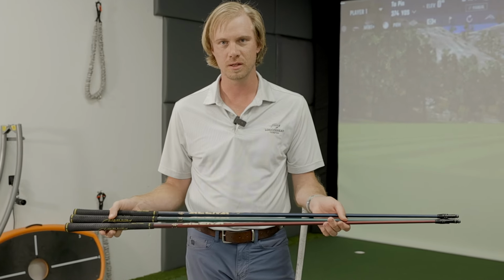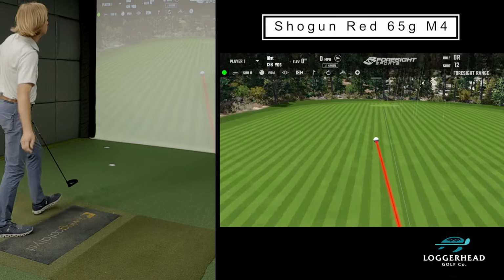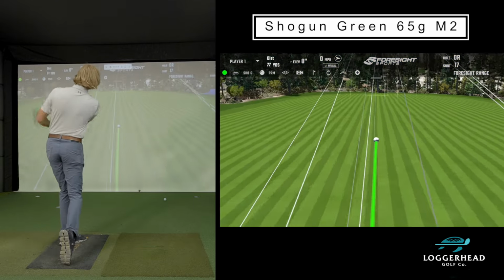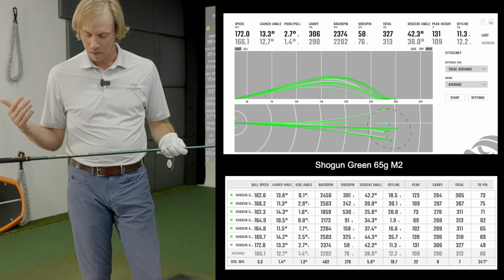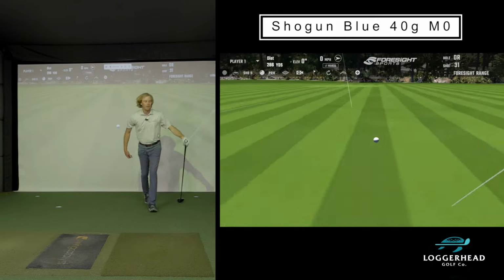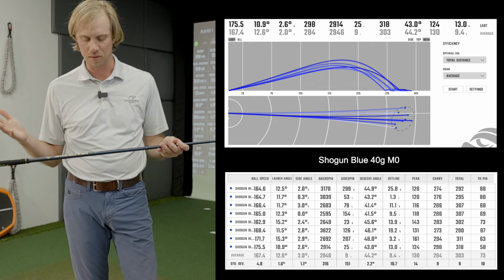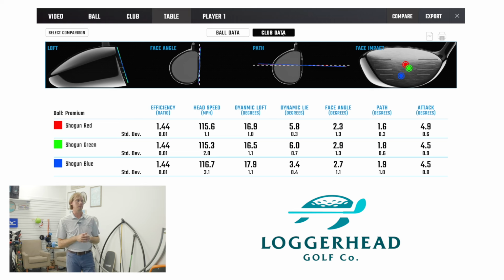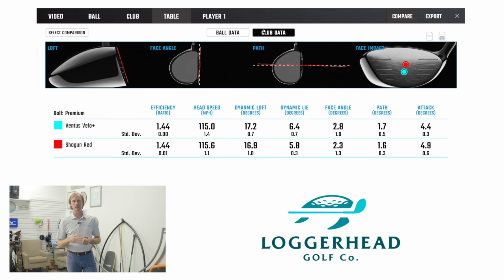NEW ACCRA Shogun Swing Test - How to choose the right shaft for your swing!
It's always exciting to test new golf shafts and when that set of shafts challenge the leading spot it's even more exciting. It's time to find out if the new ACCRA Shogun shaft can live up to the hype.

This shaft comes in 3 distinct profiles:

RED - Stability from top to bottom and best for those with aggressive swings and faster tempos. Designed to be the lowest launching.

GREEN: Responsive butt section with an extremely stable tip. Designed for golfers with a smoother transition who are searching for a combination of feel in your hands and controlled flight. Mid launching shaft.

BLUE: Maximum bend, fast recovery speed, and optimal stability. This shaft is used by many of the top World Long Drive competitors due to it’s performance and stability characteristics, but also offers great benefits for golfers with lower swing speeds. Highest launching shaft of the Shogun lineup.

Content:
0:00 -Intro
0:30 - Shogun Red
4:15 - Shogun Green
7:45 - Shogun Blue
12:41 - Comparisons and Final Thoughts